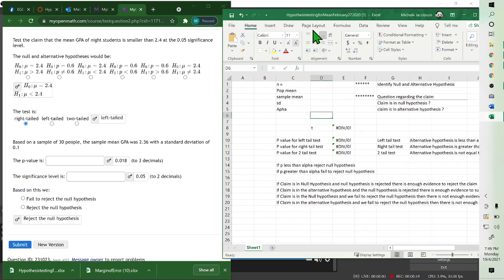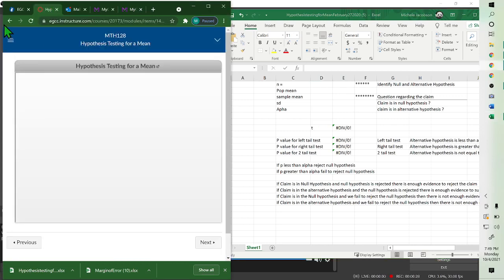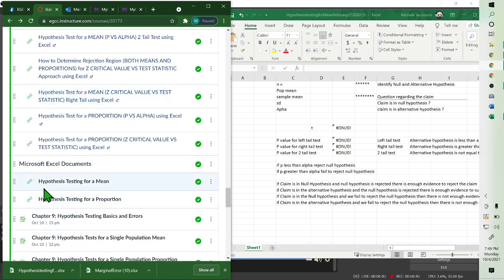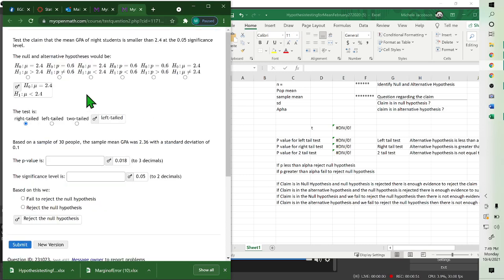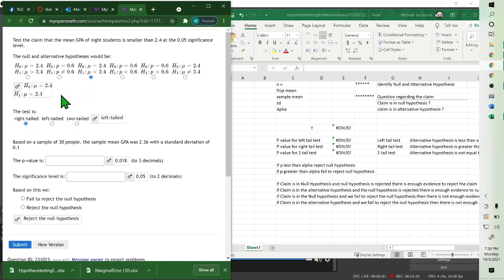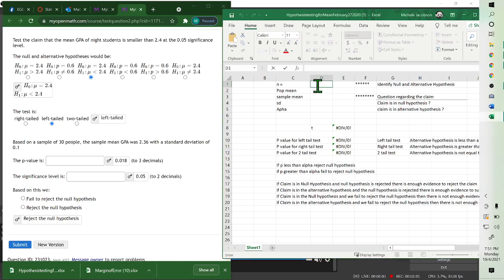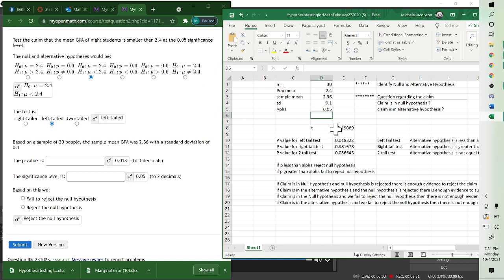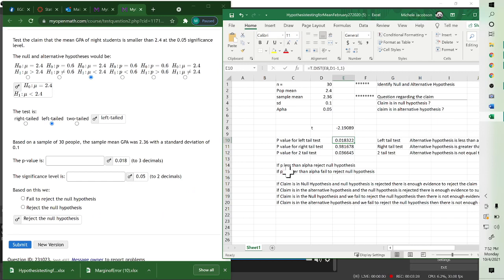MTH128 Chapter 9 mean hyp test